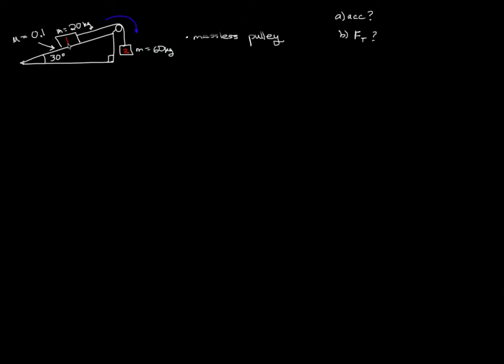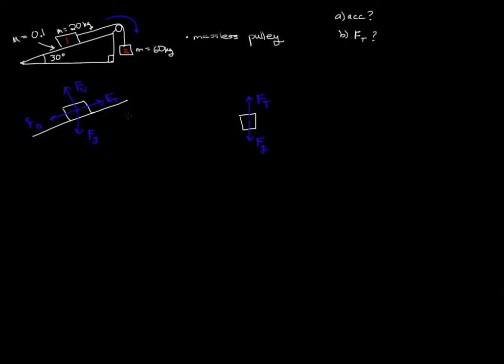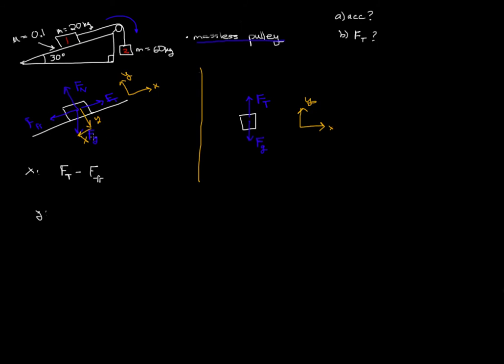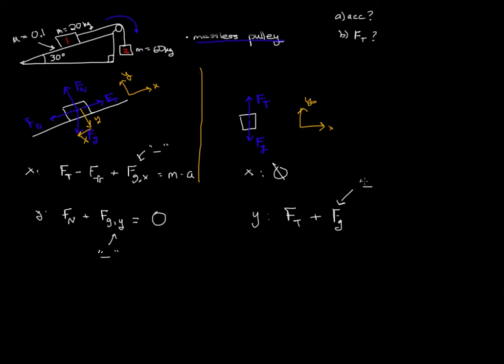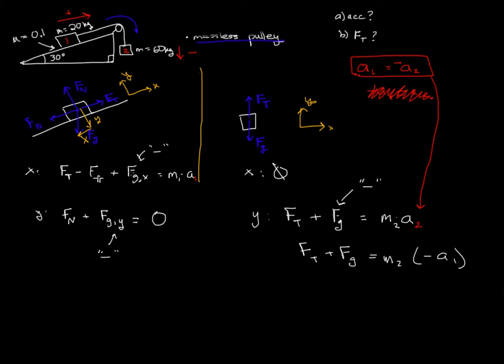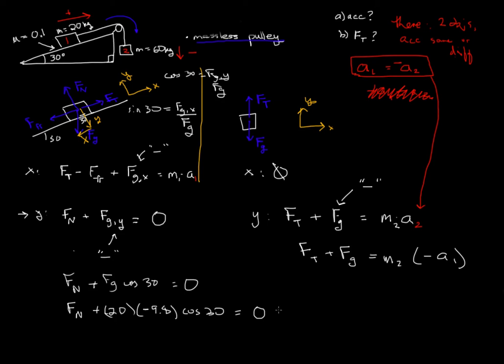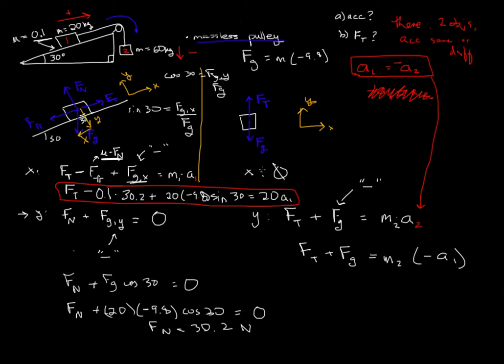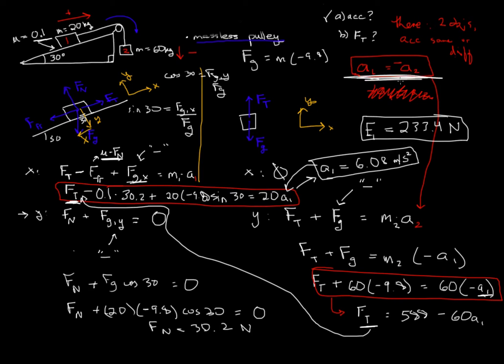Forces: Incline + Pulley Problem (Video #12)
A box is on an incline and is attached to another box through a pulley system. What's gonna happen?!